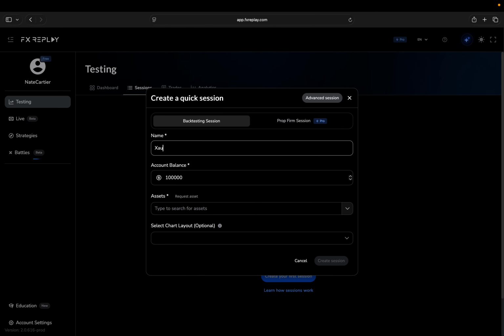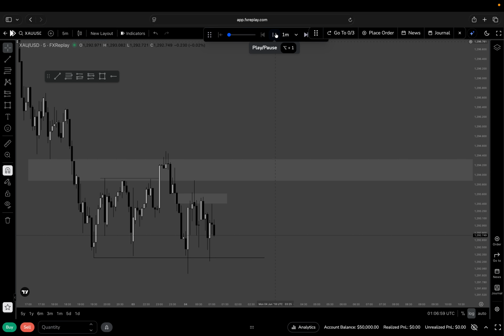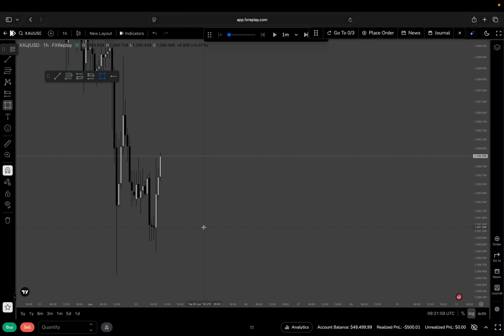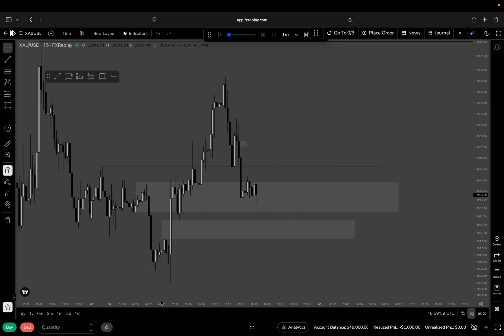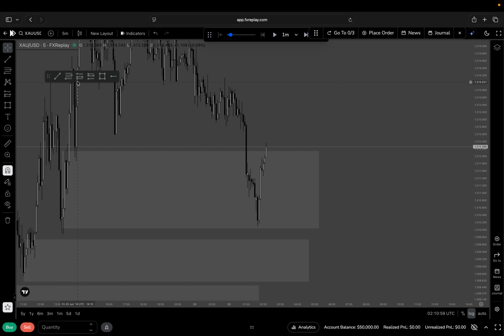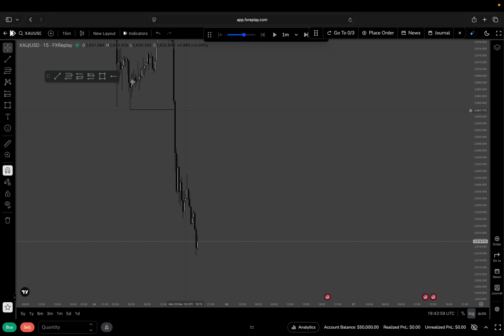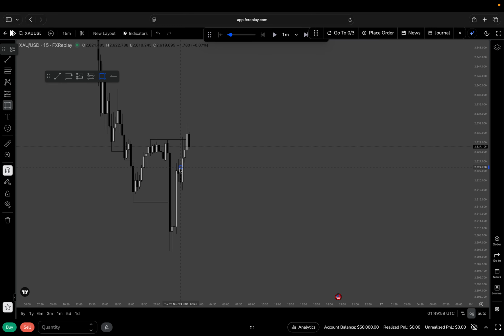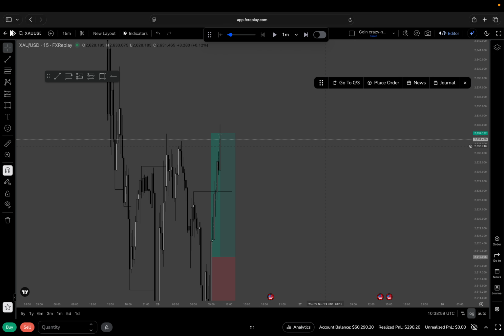My Thoughts And Where Im Going Wrong - Backtesting Session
More breakdowns, updates, and live thoughts posted here on the channel

This channel is all about being real with the trading journey. Wins, losses, and everything in between.

All Glory To God Always Remember Him In You're Hearts